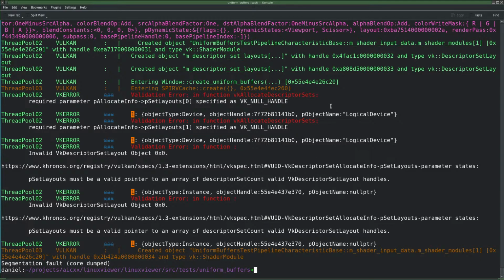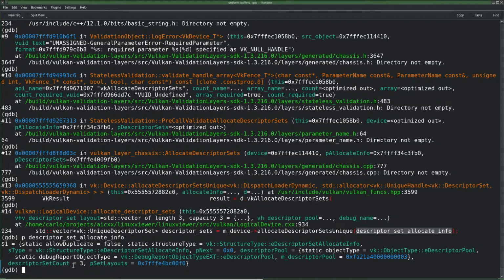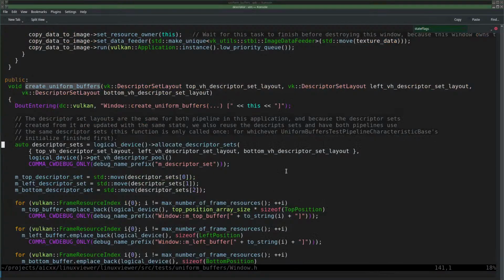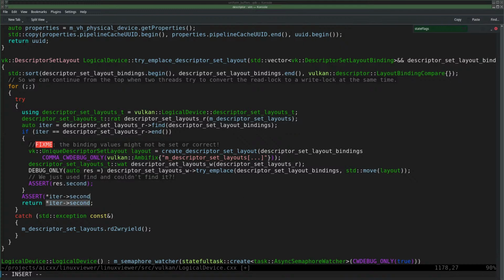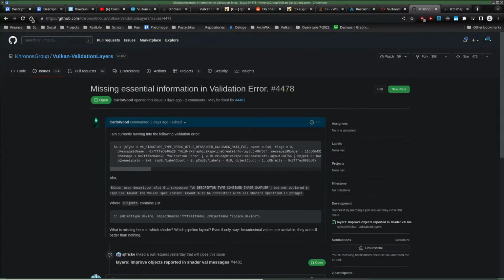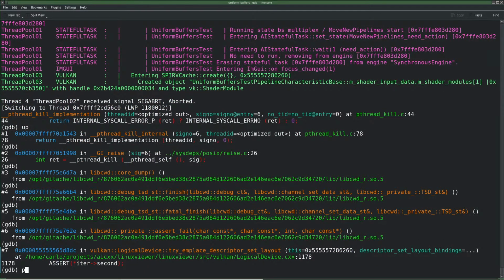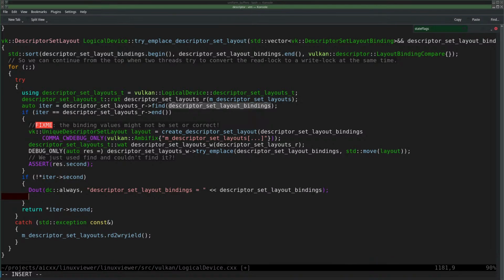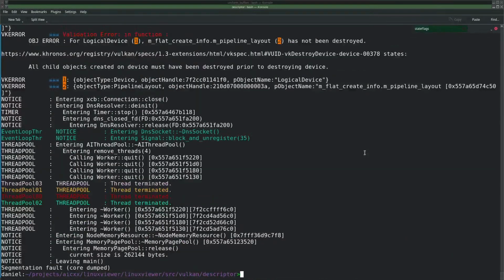C++ programming: live development of vulkan engine. READ THE DESCRIPTION. Switch to HD if needed.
After the descriptor-cache work of yesterday - I did get the validation error:
required parameter pAllocateInfo-&gt;pSetLayouts[0] specified as VK_NULL_HANDLE
and others... Will have to figure out what is causing that.